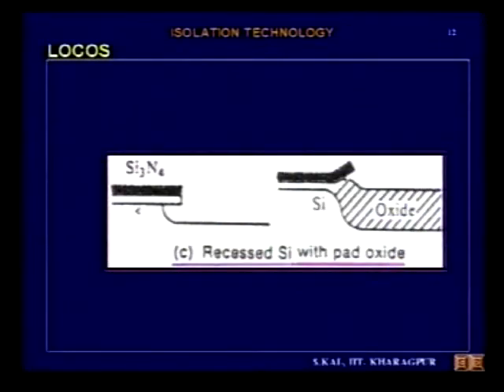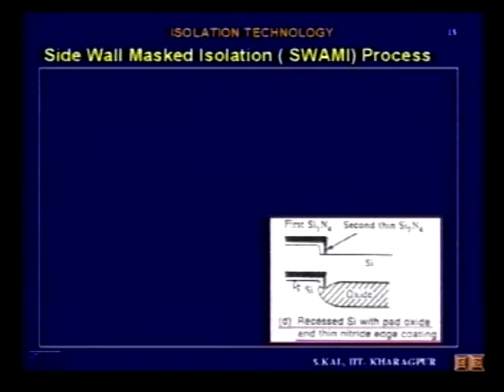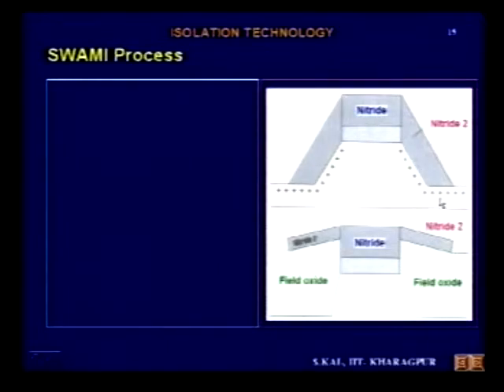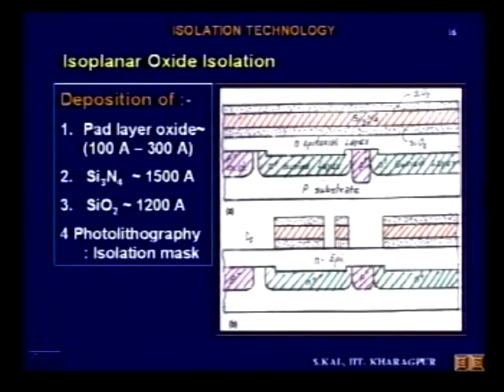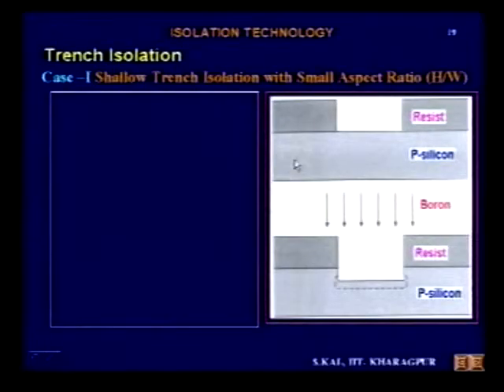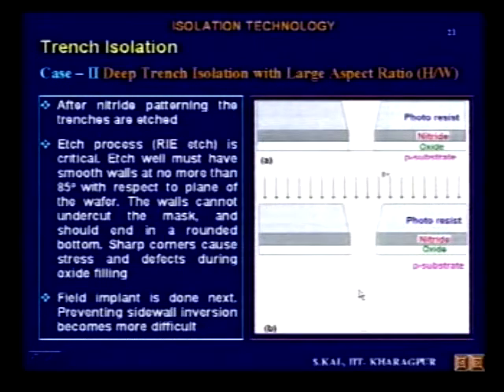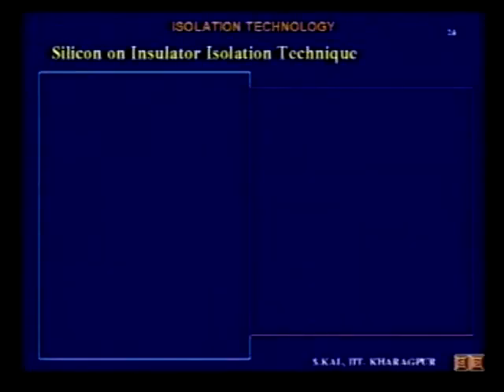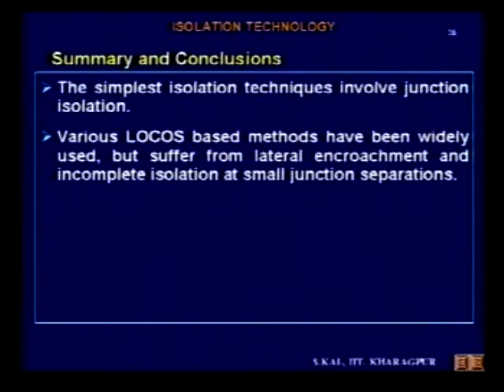Skal 40 - Advanced Isolation Technology in VLSI